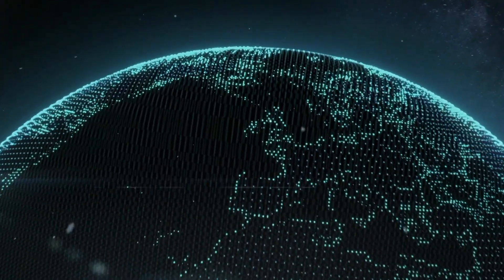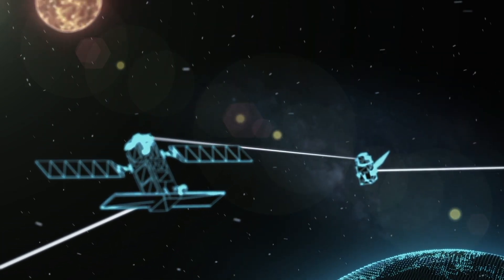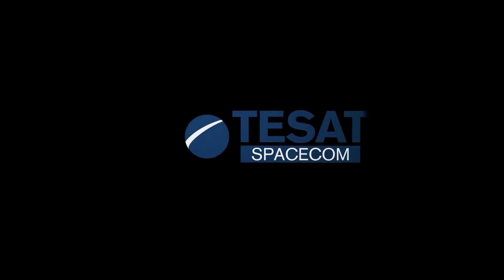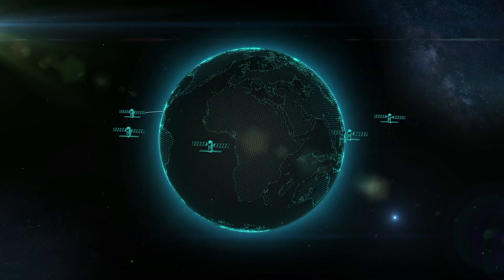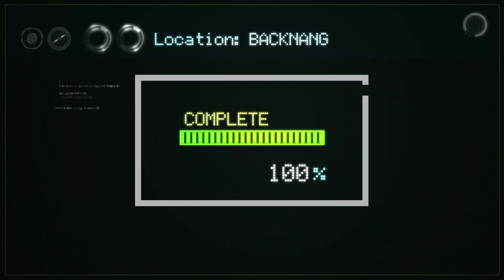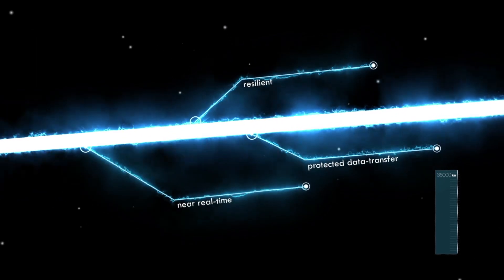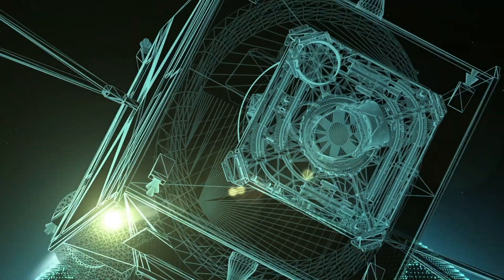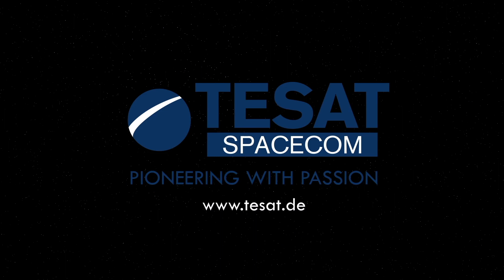TESAT - Data Relay - Space based Laser Communication Solutions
As part of its 10-year laser link anniversary and its milestone of 10,000 laser links between satellites using its Laser Communication Terminals (LCT), we produced a video for TESAT to demonstrate its functionality and capabilities of this groundbreaking laser technology.

Complete Production of "TESAT SPACECOM - Data Relay": Design & Data GmbH

Im Rahmen des 10-jährigen Jubiläums und des Meilensteins von 10.000 Laserverbindungen zwischen Satelliten mit den Laser Communication Terminals (LCT) haben wir für TESAT ein Video produziert, welches die Funktionalität und Leistungsfähigkeit dieser bahnbrechenden Lasertechnologie demonstriert.

Komplette Produktion von "TESAT SPACECOM - Data Relay": Design & Data GmbH